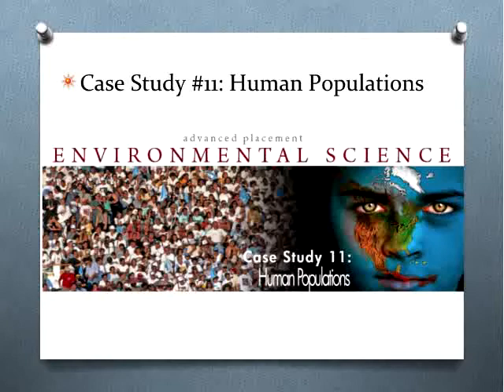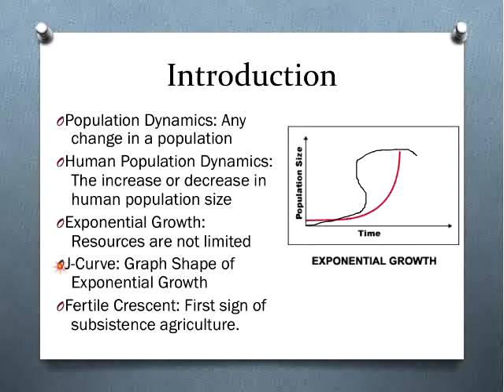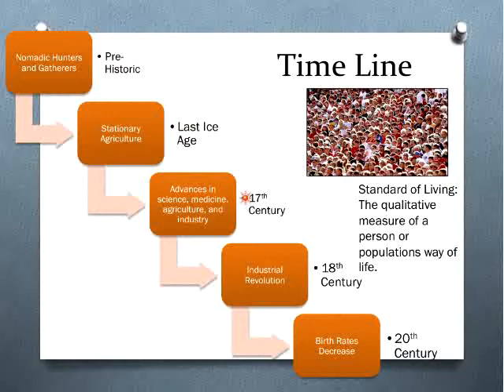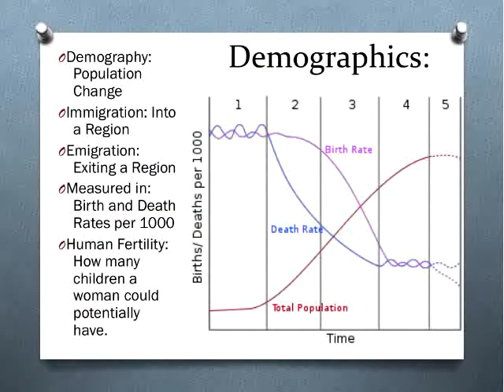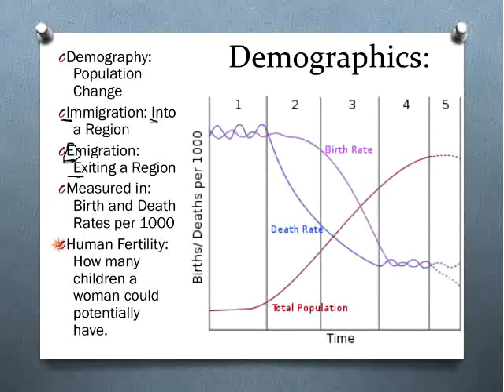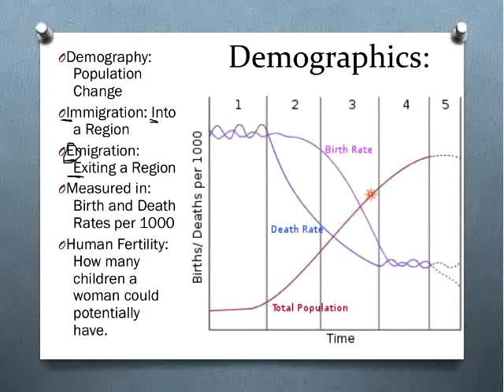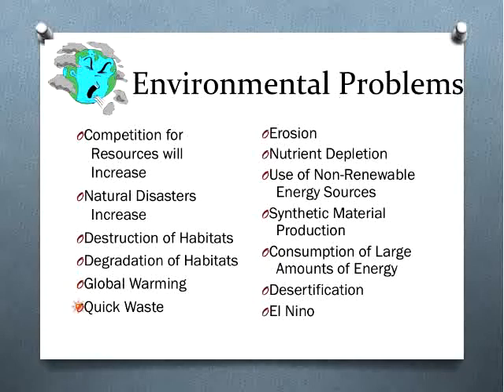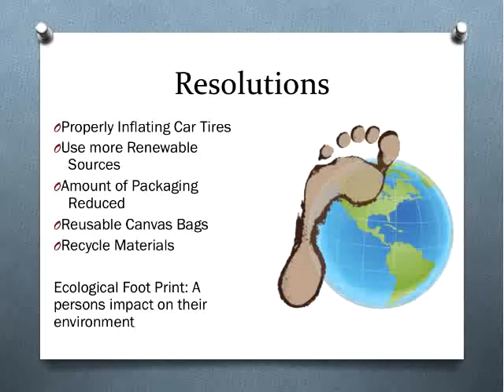Case Study #11: Human Populations